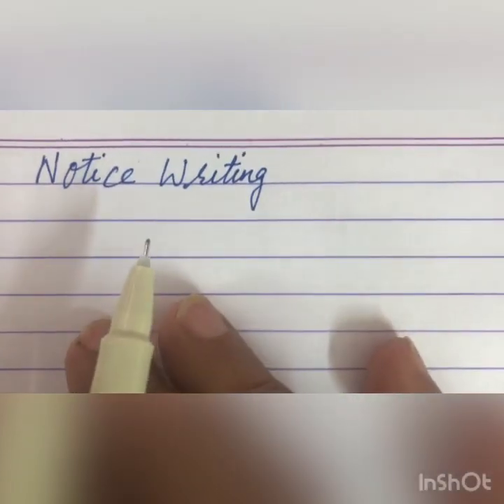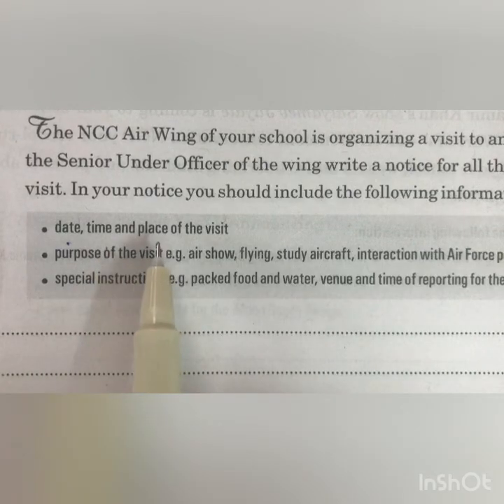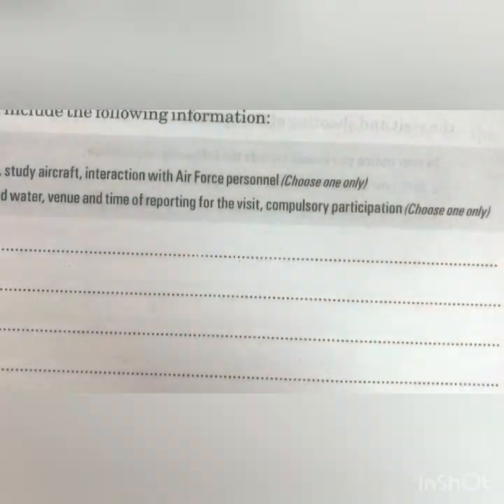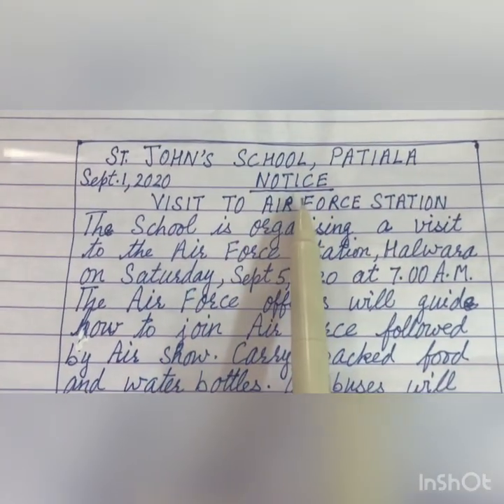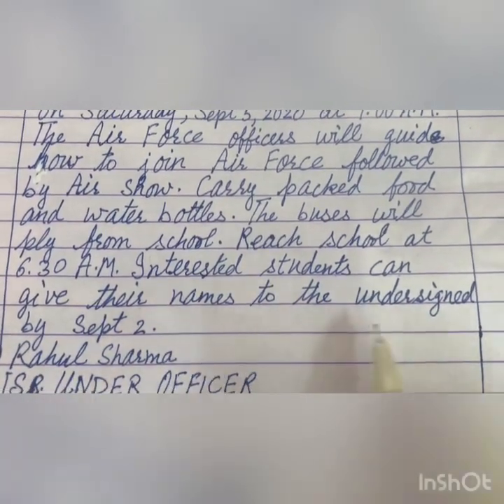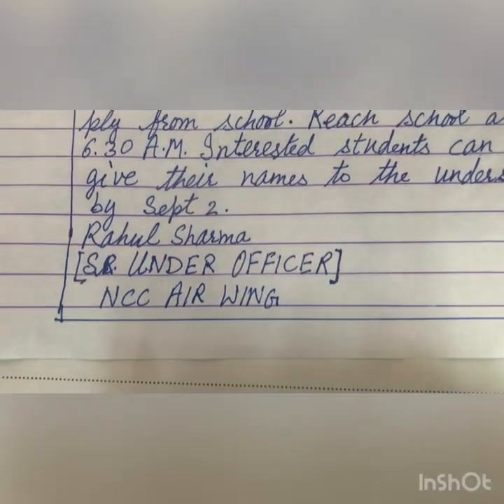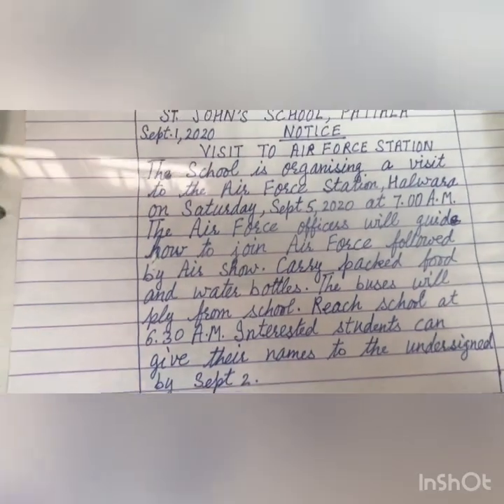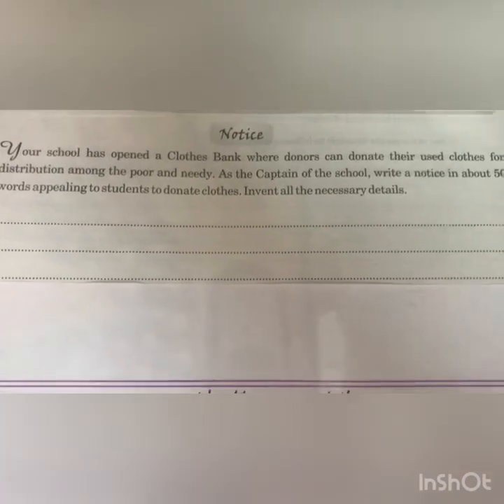Notice Writing-Class11&12By Ms Prabhjot Grewal